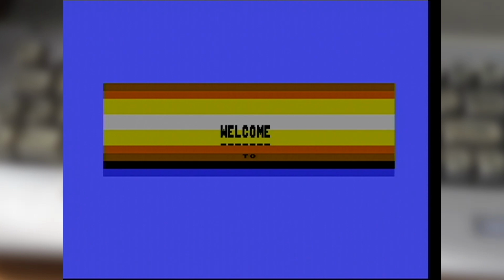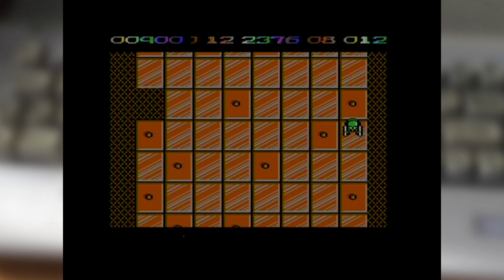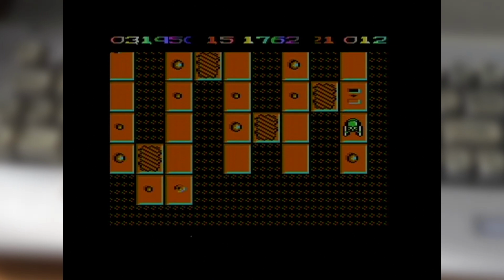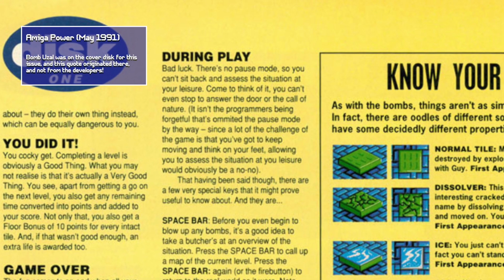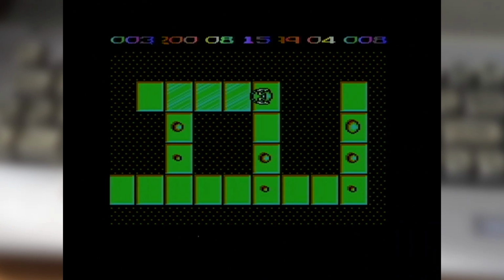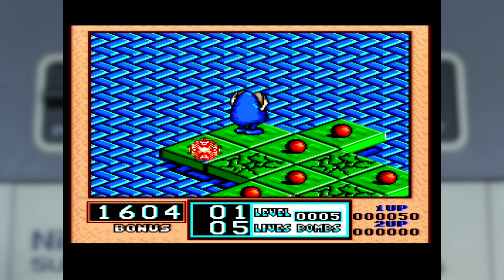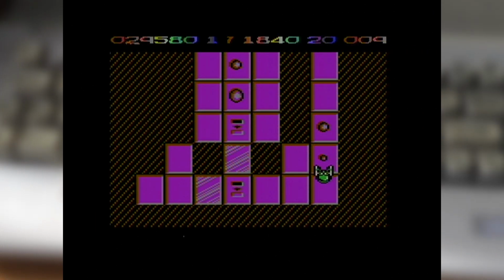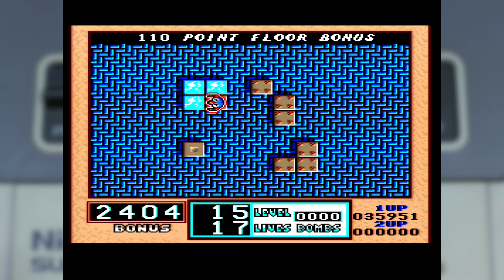Bomb Uzal (Commodore 64/Amiga/Super NES) - Beyond The Scanlines #060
The announcement of games to be added in the update to the Switch Online service in July 2021 certainly had a polarising response. For me though? I took a double take on discovering there was a Super NES port of C64 classic Bomb Uzal.

And so it's time to look at Bomb Uzal, from it's original Commodore 64 release the ports on both the Amiga and Super NES.

All captured from original hardware.

Beyond The Scanlines is a series of explorations of *interesting* games (old and new) for classic home computer and console systems. New episodes air on the 2nd & 4th Saturdays of each month!

Want to keep on top of new episodes as their drop?

If you crave a more chilled experience? Why not check out my streams instead, which you can find

Chapters:
00:00 Preamble
00:59 Playing Bomb Uzal
08:41 Comparing C64/Amiga/SNES
16:47 Final Thoughts